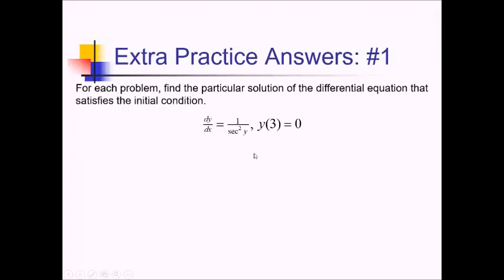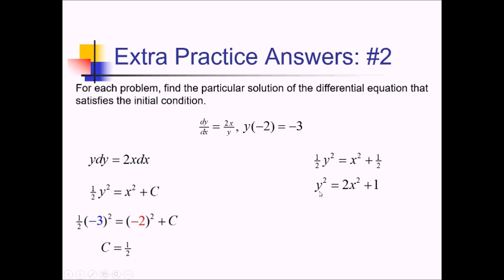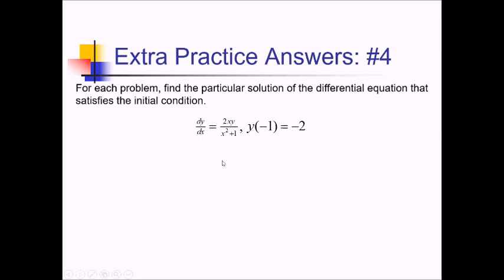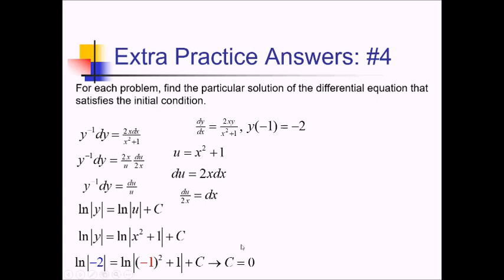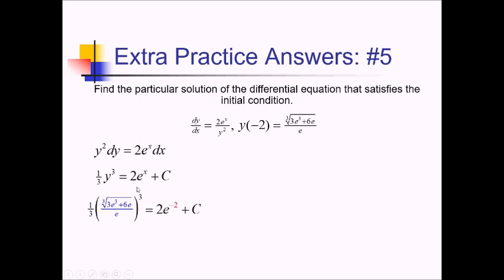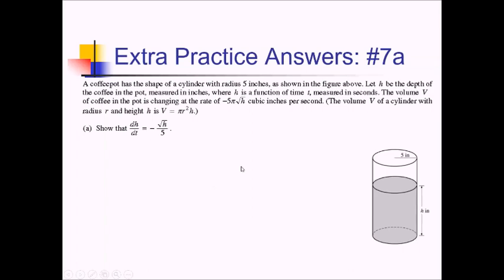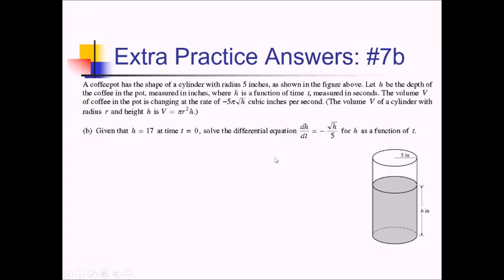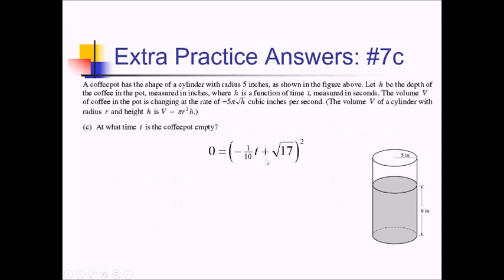Separable Differential Equations: Problem Set #6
Worked problems showing how to solve separable differential equations.

Go here for a PDF and handout to go along with this video